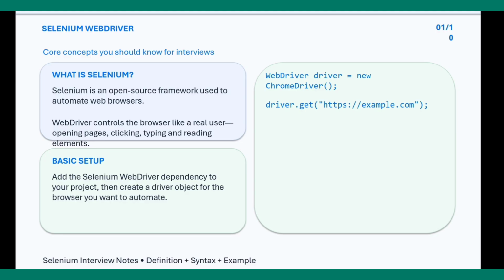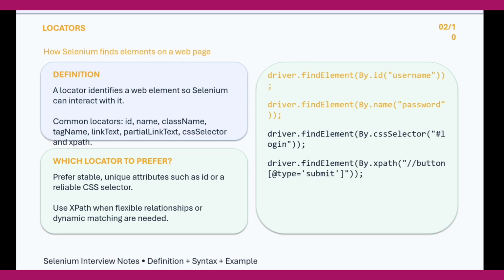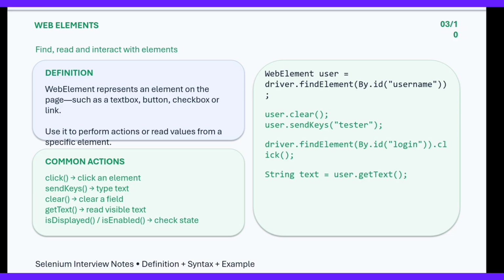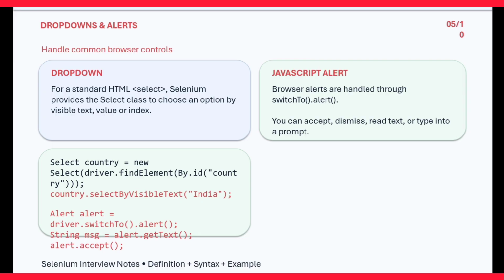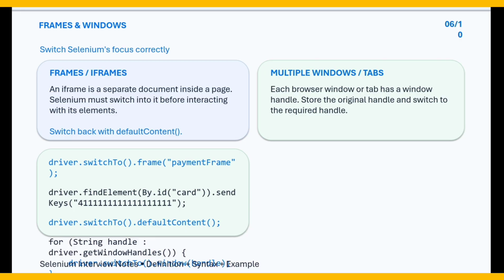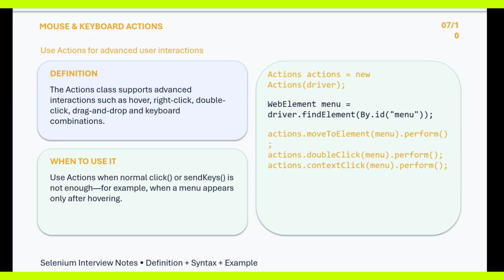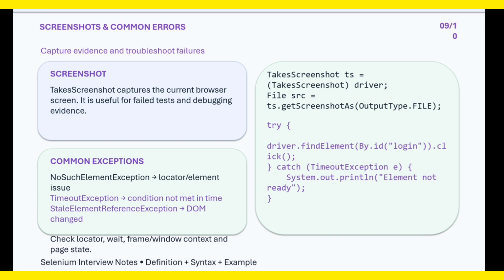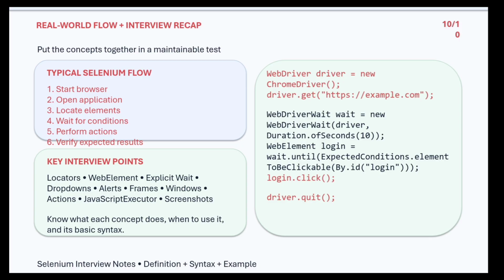Stop Struggling with Selenium: Everything You Need to Know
Want to learn Selenium WebDriver from the basics? 🚀
In this video, we cover the most important Selenium concepts with simple definitions, syntax, and practical examples.
📌 Topics covered:
Selenium WebDriver Basics
Locators
WebElement & Common Methods
Explicit Wait & ExpectedConditions
Dropdowns & Alerts
Frames & Multiple Windows
Actions Class
Browser Navigation
JavaScriptExecutor
Screenshots
Common Selenium Exceptions
Real-World Selenium Automation Flow
Selenium Interview Preparation
🎯 Perfect for beginners, QA testers, automation testers, freshers, and Selenium interview preparation.
Learn the concept → understand the syntax → see the example → apply it in real automation. 💻